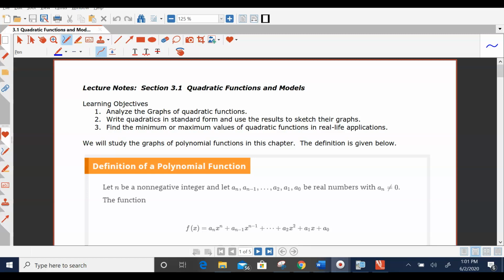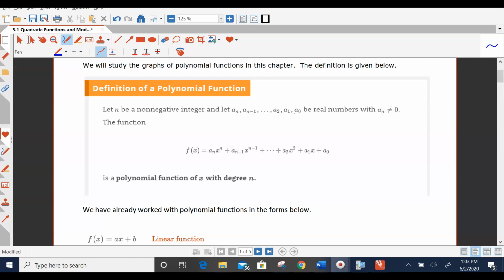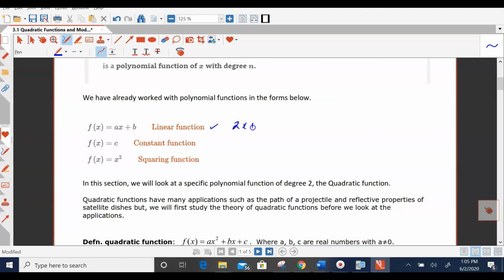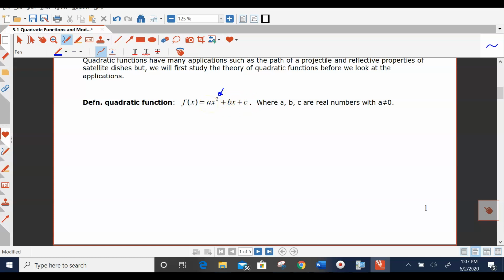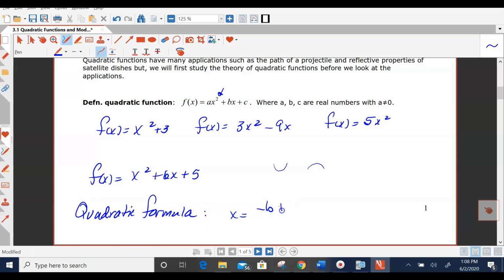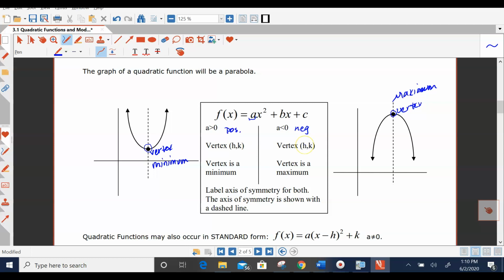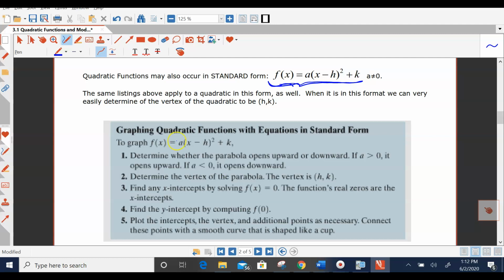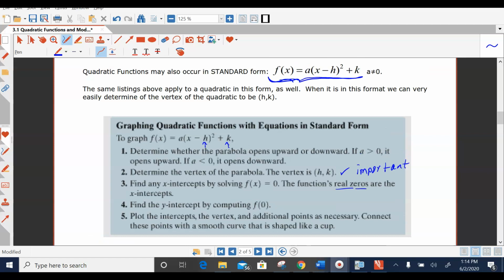Section 3.1 Lecture Video Part 1